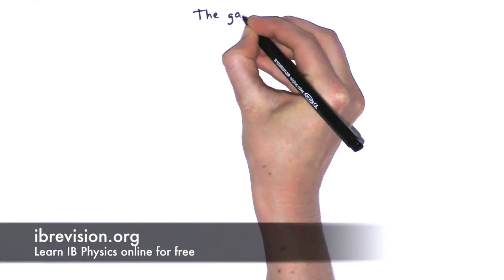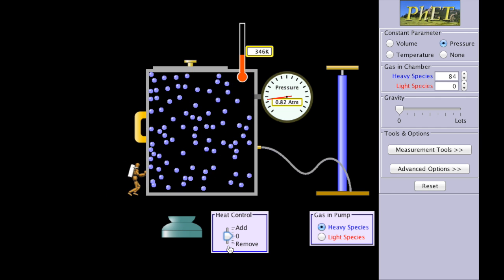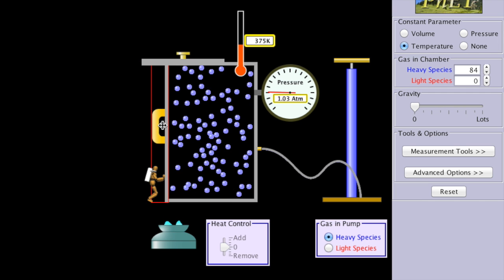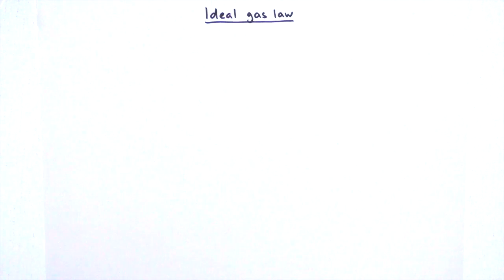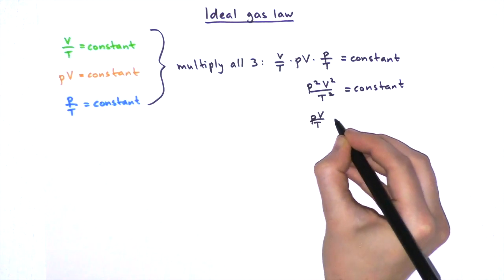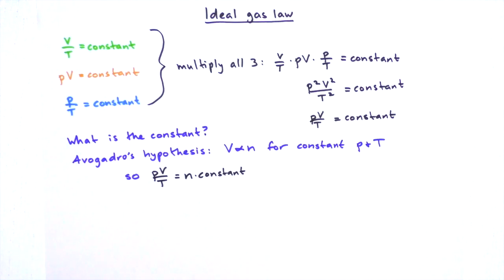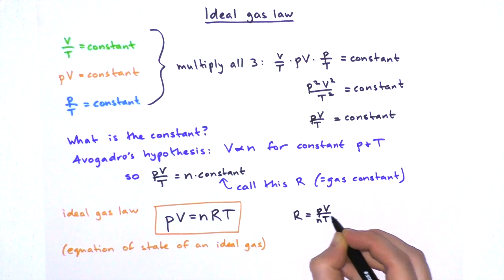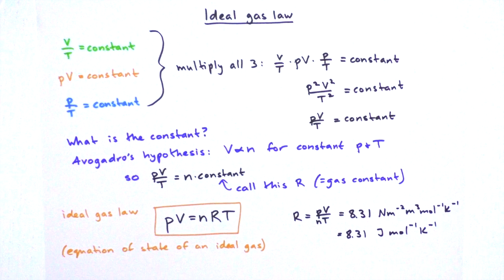Ideal gas law (IB Physics)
This video is about the ideal gas law